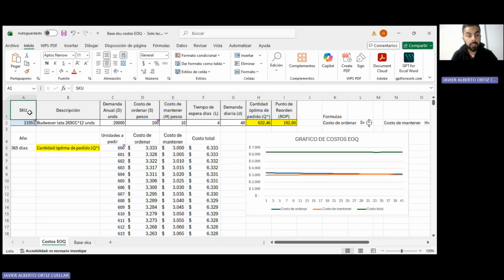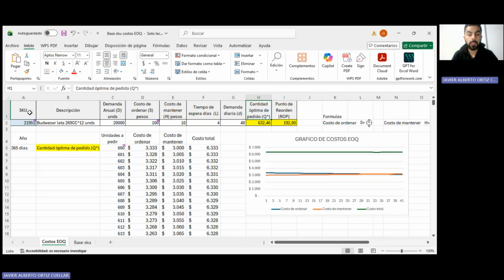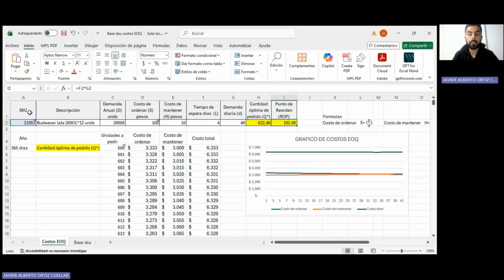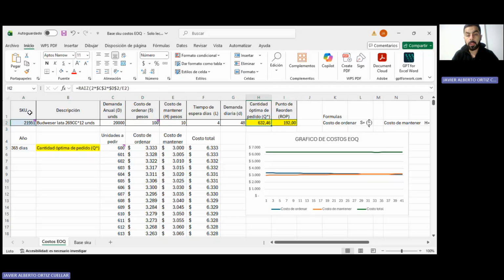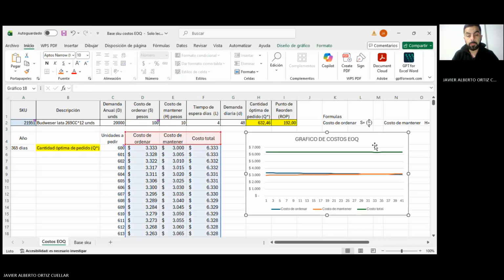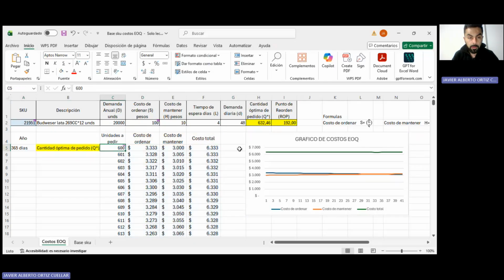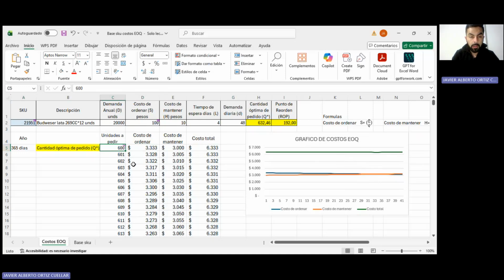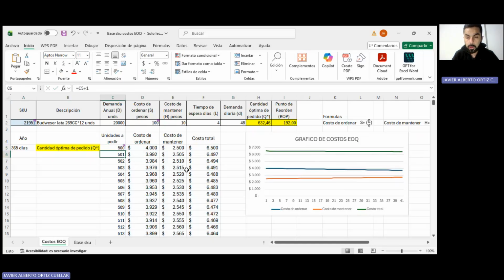Fase 4 Practica profesional 20251128 000815 Grabación de la reunión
EOQ (Economic order quantity)